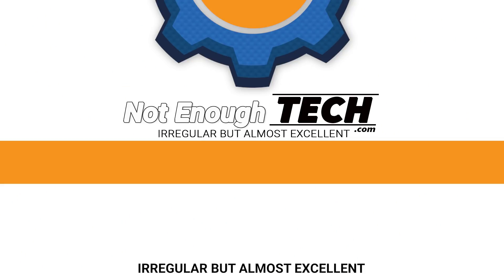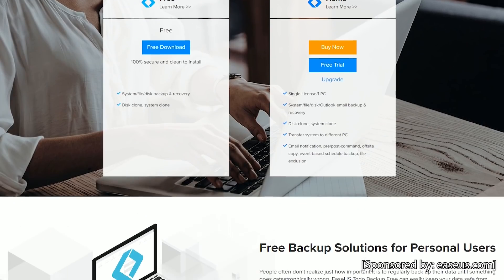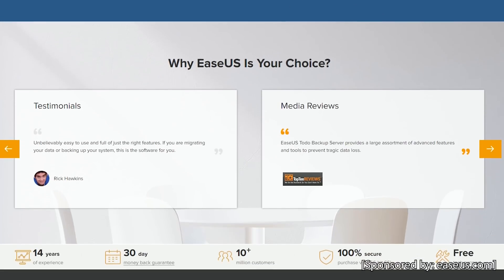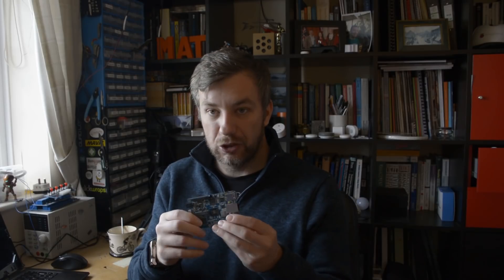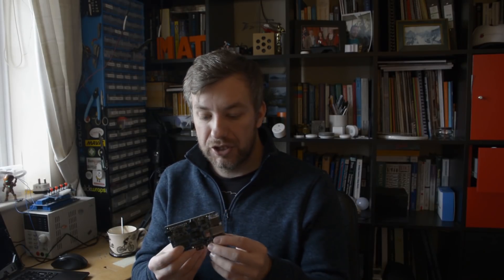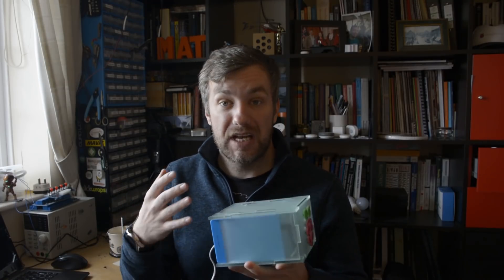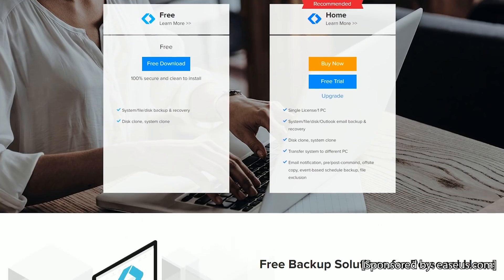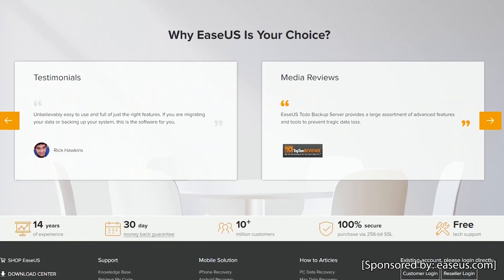How fast Rasberry Pi NAS drive is?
INFO:
Thanks to easeus.com you can backup and restore your files in no time!
I discovered that Rasberry Pi network speed increased a lot lately thanks to the new Linux, Kernel and network driver. Let's see how fast a budget NAS drive can be!

Elle S, Marc W, Natasha, Marta H, Joseph C, Mikhail T, Martin A, Marcus K, McFly, Sriram, Xavier P,